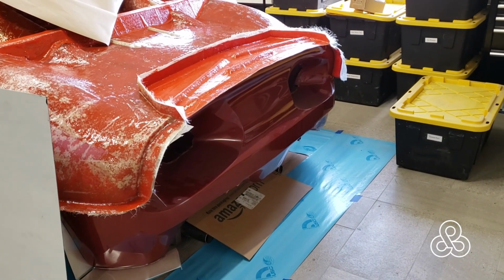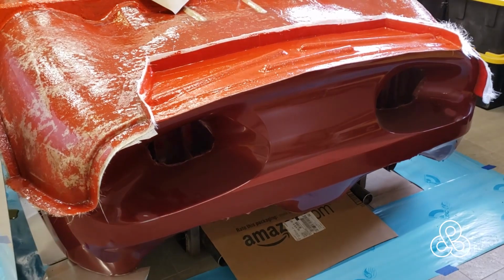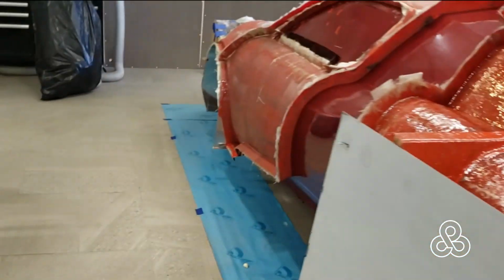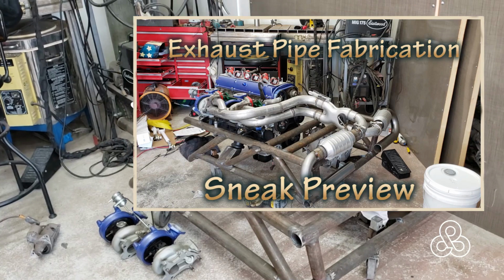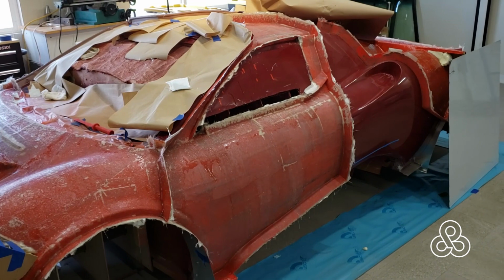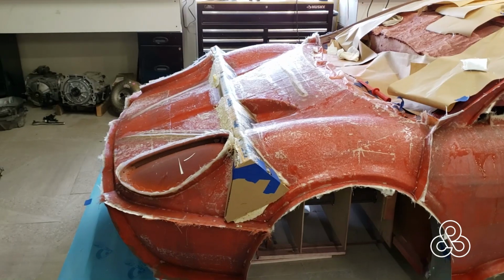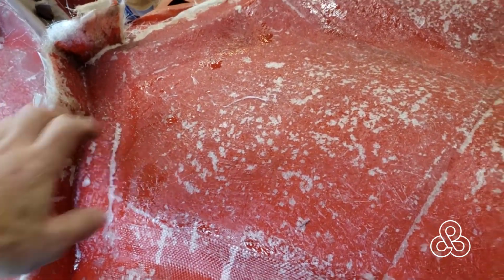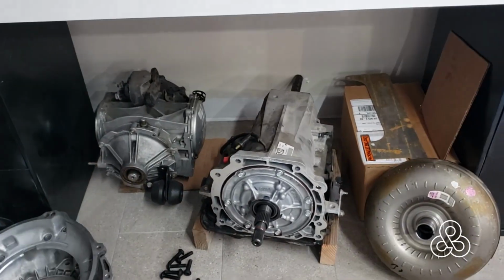Arete Supercar- November 2019 progress tour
A quick tour around the Arete supercar project, discussing the exhaust system build and a muffler problem associated with it. We also take a look at the custom manifolds, getting ready to build a transmission (bell housing) adapter and more work on body molds.